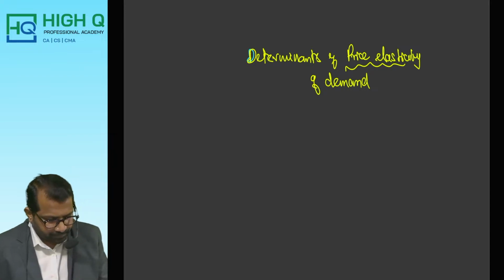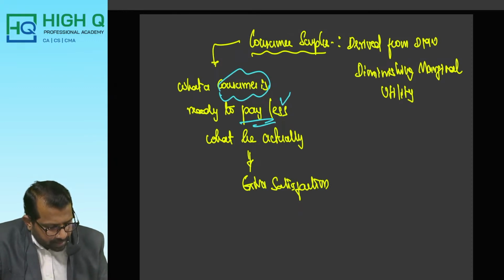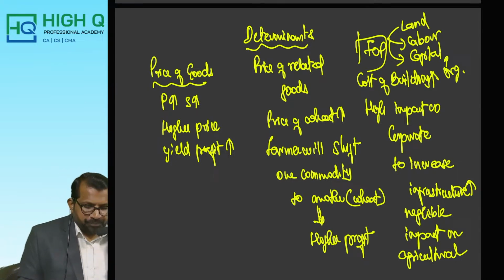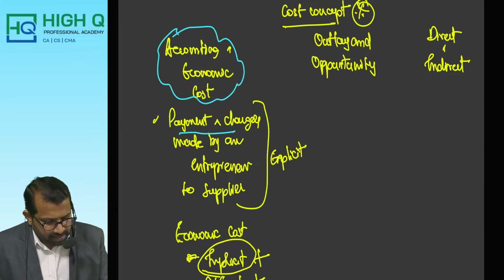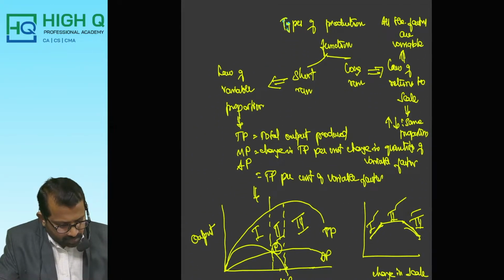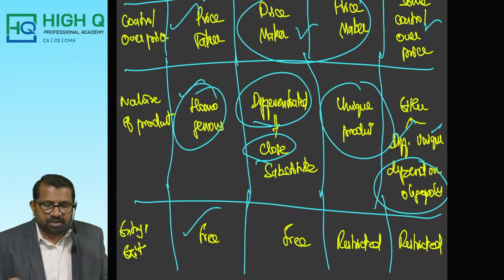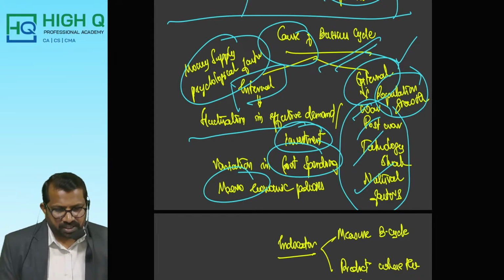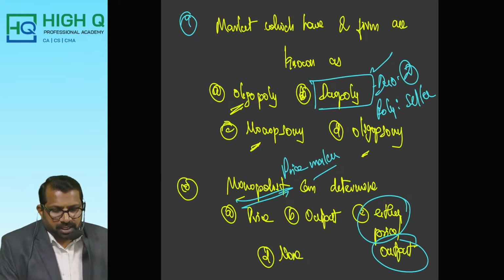🚀 CAFC Paper 4| Economics Part 2 | 📊 Paper Solving Session 🔍| Business Economics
🚀 CAFC Paper 4| Economics | 📊🔍 Free Lecture Session | Business Economics

Are you ready to crack the CA Foundation exams on your first attempt? Join us for an exclusive live session with Dr.D.Rajasekar sir, where you'll gain invaluable insights.
🔍 Explore Key Topics:

CA Foundation:

Chartered Accountancy Foundation
CA Foundation Course
ICAI Foundation
Entry-level CA Program
Accounting Basics:

Ind AS (Indian Accounting Standards)
IFRS (International Financial Reporting Standards)
GAAP (Generally Accepted Accounting Principles)
Financial Ratios:

Liquidity Ratios
Profitability Ratios
Solvency Ratios
Efficiency Ratios
Fundamentals of Cost Accounting:

Cost Elements
Cost Centers
Cost Allocation
Cost Sheet
Business Law and Business Correspondence:

Contracts
Companies Act
Negotiable Instruments Act
Business Letters
Business Mathematics and Logical Reasoning:

Logical Reasoning
Statistics

Business Economics:

Microeconomics
Macroeconomics
Demand and Supply
Market Structures

CA Foundation Exams:

CA Foundation Syllabus
Exam Pattern
Study Material
Mock Tests
📚 Why Attend?

1.Master essential topics with proven strategies.
2.Learn time-saving techniques and shortcuts.
3.Tackle challenging concepts effortlessly.
4.Get a solid foundation for a successful CA journey.

Don't miss out on the opportunity to boost your preparation.

📲 Download High Q App for Exclusive Resources!
Get free study materials, videos, and test series on the High Q App. Available on the Google Play Store.

📍 Visit Us : High Q Professional Academy Private Limited

📌 Join the CA Community Journey!